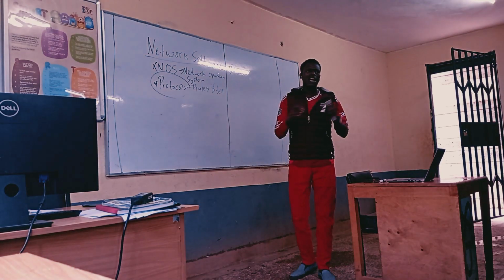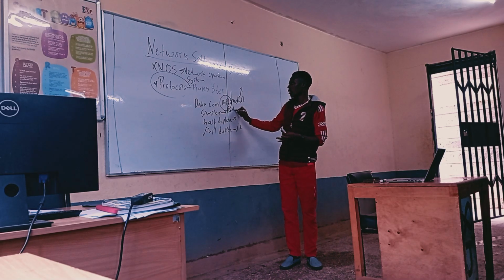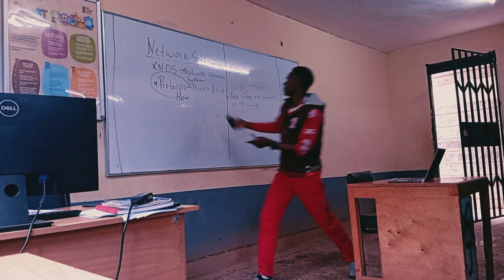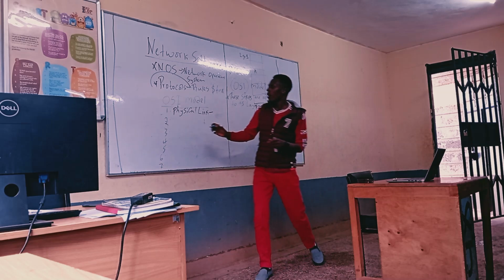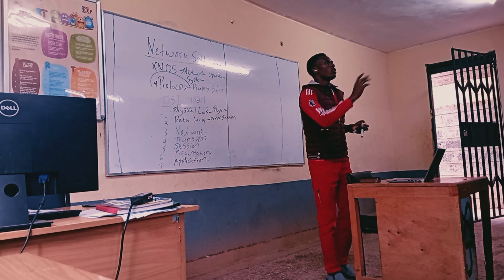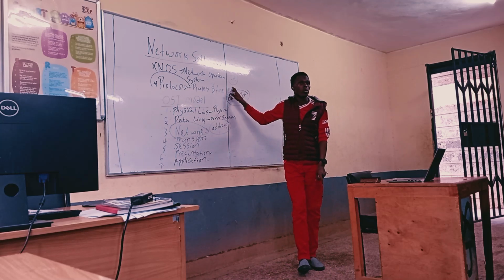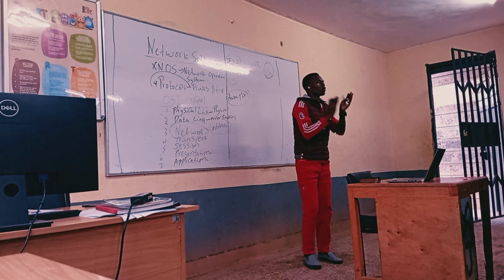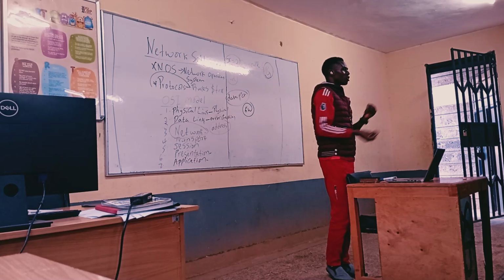NETWORK OPERATING SYSTEM INTRODUCTION(PART 1) By MR. FESTO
This is a class live recording on the topic of Network operating system.